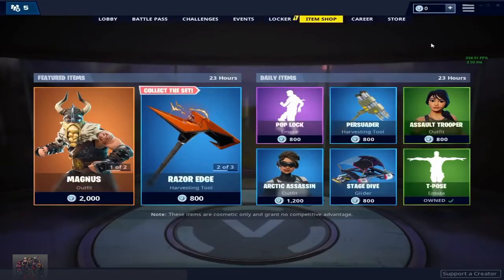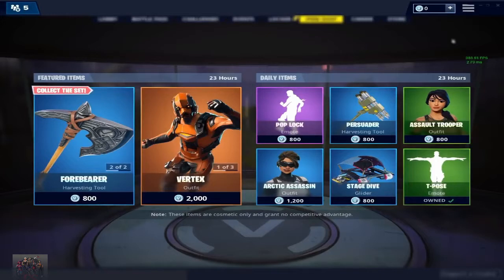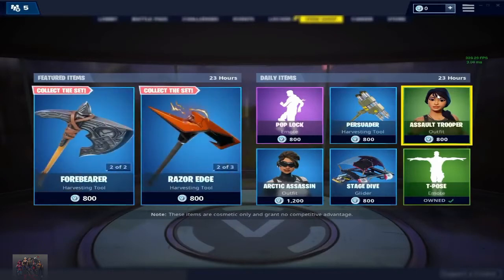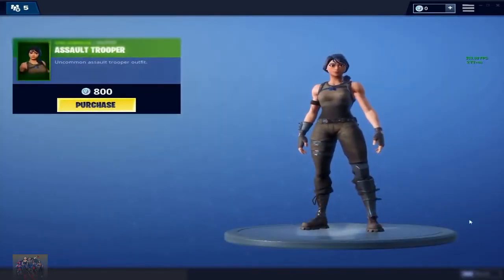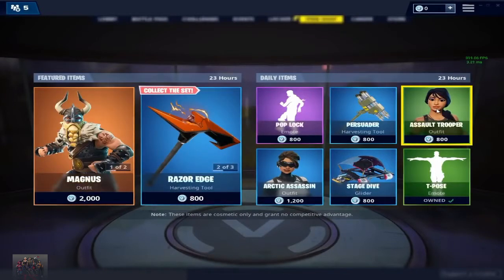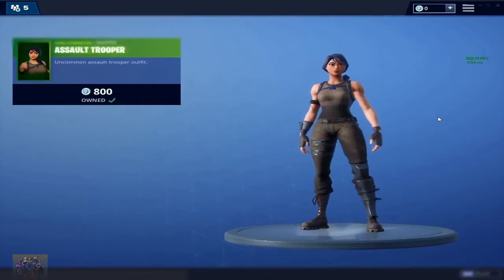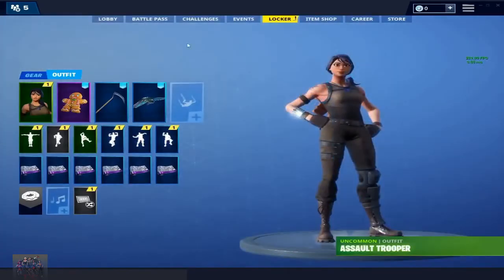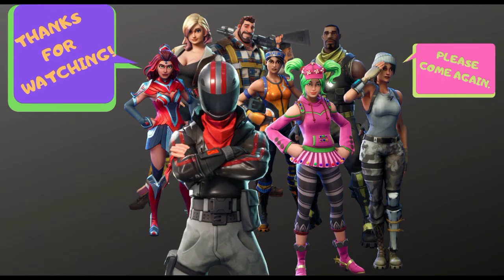FORTNITE - NEW Free Item Shop Skins Glitch! Fortnite Season 7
Credit:
Zilla